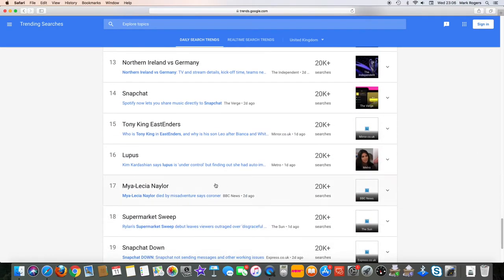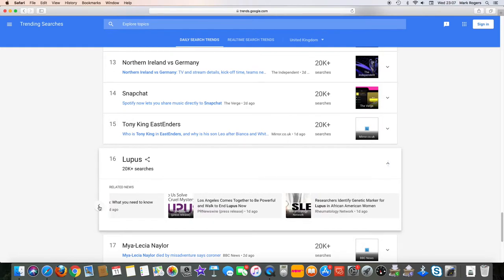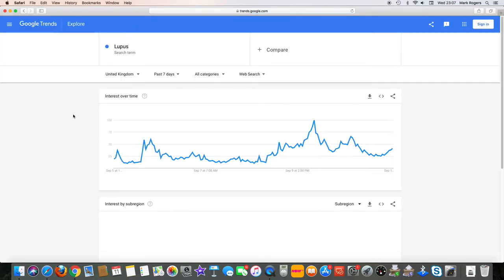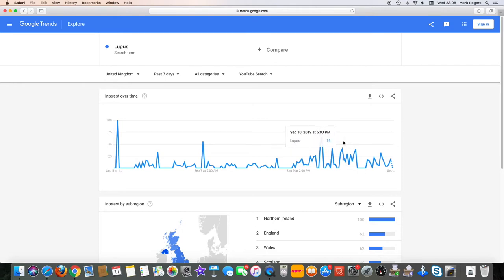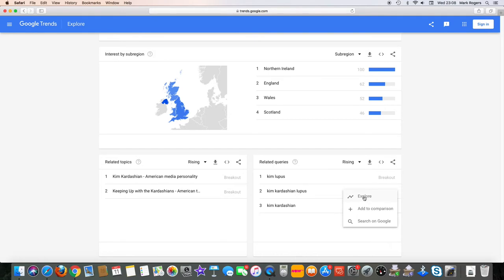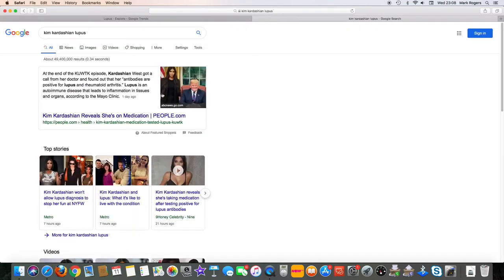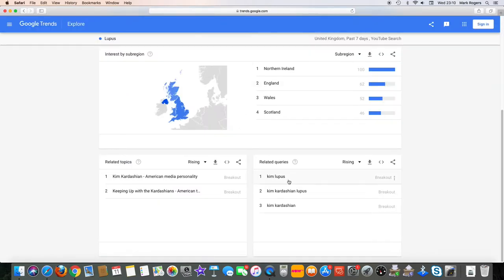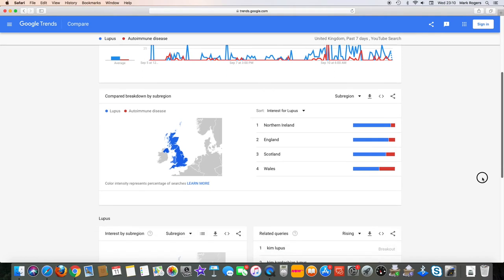Kim Kardashian West | Lupus | Celebrities with Autoimmune Diseases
Kim Kardashian West has an autoimmune disease called Lupus.
Yes, even celebrities can suffer from immune illnesses like inflammatory bowel disease (IBD) or syndrome (IBS), crohn's disease, colitis, lupus or other similar autoimmune disorders.

Kim Kardashian-West has been diagnosed with Lupus.
This episode, from Celebrities with Autoimmune Diseases Series, describes how I use Google Trends and Google search to get latest news articles and topics to produce relevant videos for this Stomanner Youtube channel.

Although this channel is predominently about better living with a stoma and crohn's disease, I felt that this article should be featured to improve awareness of autoimmune diseases as a whole.

What is Lupus?
Lupus is a long-term auto-immune condition which causes inflammation to the skin, joints and other organs. Symptoms include joint pain and stiffness, tiredness for long periods of time and skin rashes. The difference with lupus from crohn's disease and ulcerative colitis is that they cause inflammation of the digestive system.

There are at least 80 types of autoimmune diseases and nearly any body part can be affected by common symptoms, like feeling tired, and the symptoms often come and go, but are part of a long-term condition. The cause is generally unknown and treatment usually improves symptoms, but they do not typically cure the illness.

Stomanner — Fashioning stoma bag folk to a positive manner!

■ CELEBRITIES WITH AUTOIMMUNE DISEASES
Kim Kardashan West, Sam Faiers, Dynamo, Anastacia, Mr Beast, Hannah Witton, Rebecca Zamolo and other celebrities (reality starts or famous people) coming soon.

■ SUPPLIES (RECOMMENDED)
Coloplast Charter, Clinimed, Convatec, Hollister, Salts Healthcare or Pelican.

■ TREATMENT (RECOMMENDED)
Azathioprine, mercaptopurine, methotrexate, natalizumab, vedolizumab (Entyvio), Ustekinumab (Stelara), infliximab (Remicade), adalimumab (Humira) and certolizumab (Cimzia).

■ INFORMATION COVERED IN STOMANNER VIDEOS
Autoimmune Disease meaning | Crohn's Disease symptoms | Crohn's Disease treatment and remission | Crohns Disease story | crohn's and colitis

■ SHARE YOUR VIDEOS WITH STOMANNER
Stomanner finds and shares the best YouTube videos that other people have created, to make those ones more popular into the community. It can especially help with the videos or channels that don't always rank high in YouTube search — simply paste your link in the comments section and it could be featured in one of our best 5 videos each week!

■ HELPING CHARITIES, NOT OURSELVES
Support the Stomanner channel — with popularity and money received from YouTube, we can donate to relevant charities and offer prizes — it's our way of giving back to the community.
Stomanner is setup to be different — with our idea of sharing YouTube videos, we can give help to improve presence of relevant channels, to get more views and encourage people to watch again!

WHAT TO EXPECT FROM STOMANNER ON YOUTUBE
■ Weekly shared videos from the community
■ Monthly videos to appreciate the good side of stoma appearance
■ Aiding people with decorum and self respect
■ Helpful tips to gain dignity and become symptom satisfied
■ Supporting style and way you look to wear attire
■ Contribute to society and relevant channels

■ SHOUT & HOLLER YOUR STORY
Pitch in and contribute your announcement — it's in the bag!

VIDEO CONTENT
Wow, Kim Kardashian has been diagnosed with an autoimmune disease!

// SEARCH FOR THIS VIDEO
What are autoimmune diseases?
What is crohns disease?
What's ulcerative colitis?
What is IBD or IBS?
What are the causes of an autoimmune disease?
Can you cure an autoimmune disease?

* * video ref:Kim-Kardashian-autoimmune-diseases-celebrities * *